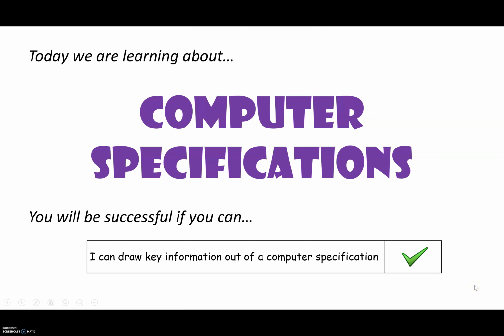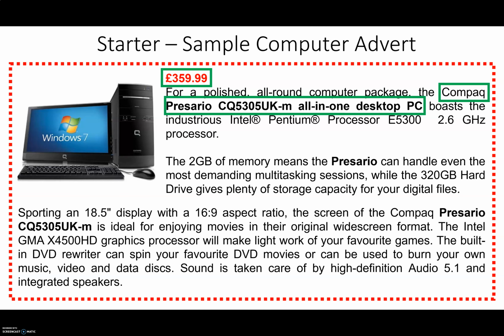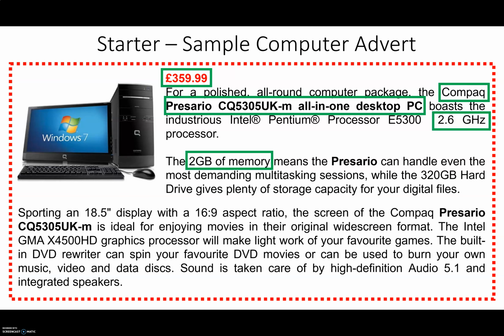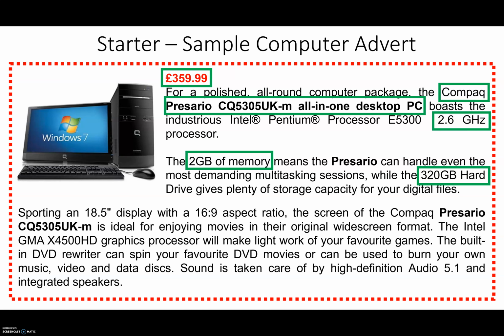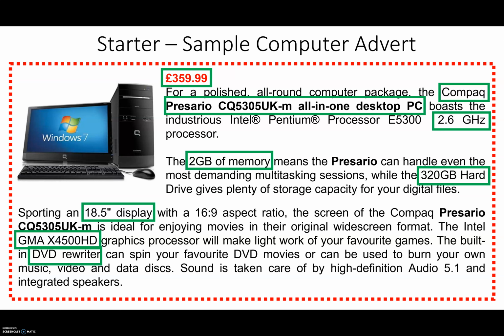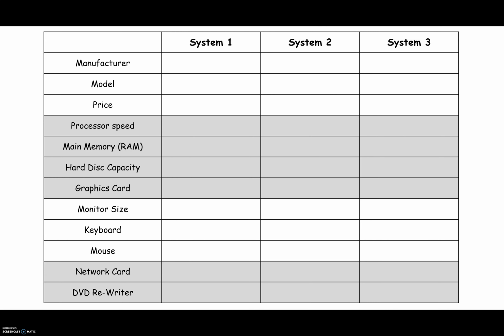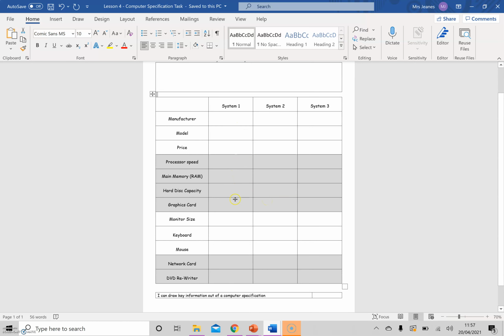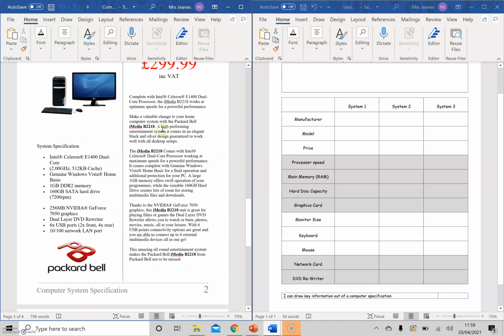S1 Hardware Lesson 4 - Computer Specifications